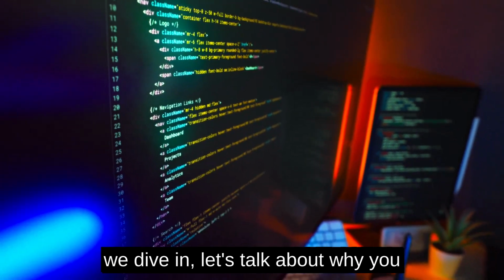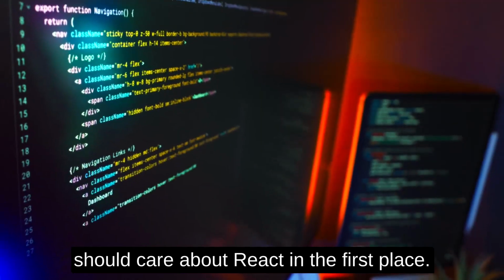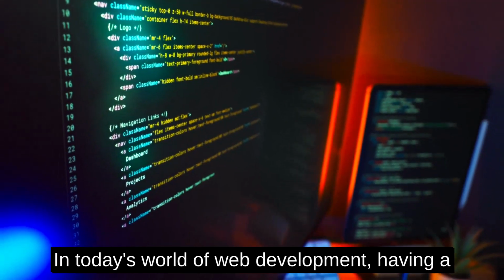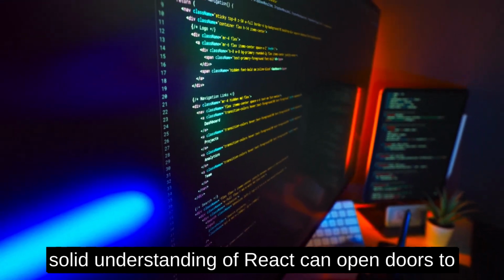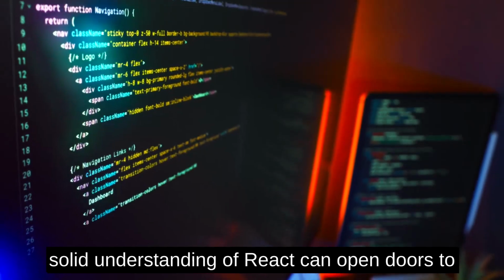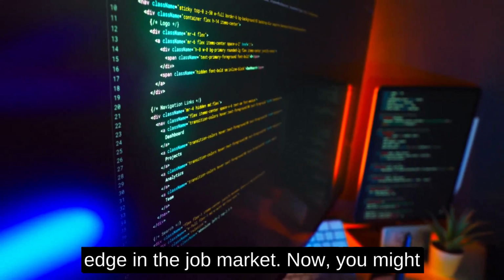The Truth About React Tutorial (You Won't Believe This)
In this video, we uncover everything about React Tutorial. Whether you're new to artificial intelligence or already deep in it, this breakdown will change how you see things.

TIMESTAMPS:
00:00 — Introduction
01:30 — What is React Tutorial?
03:00 — Key Facts
05:30 — What This Means For You
07:00 — Final Thoughts